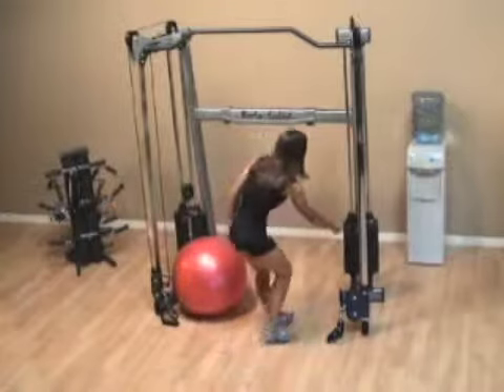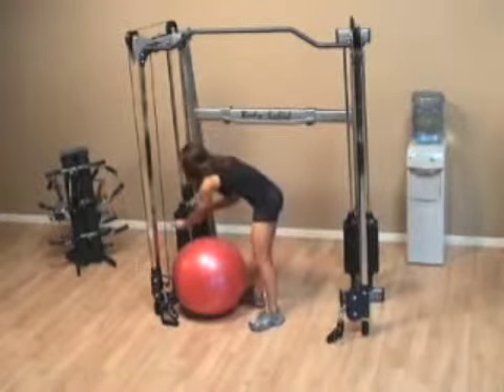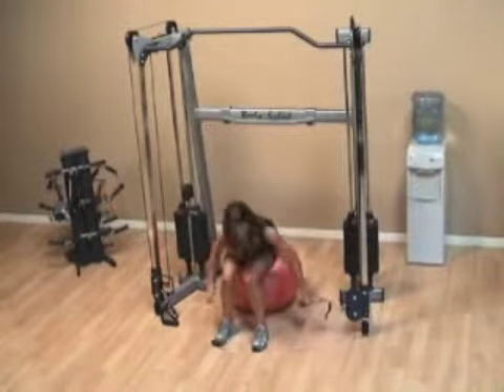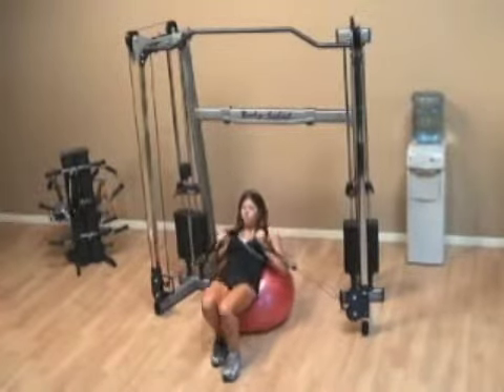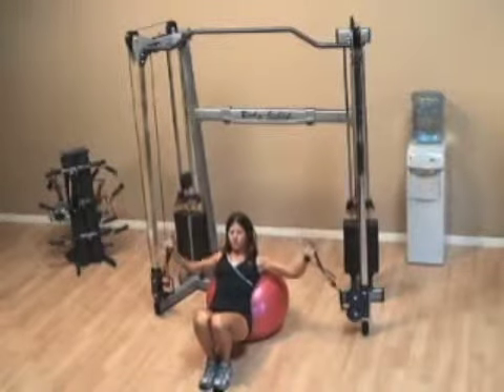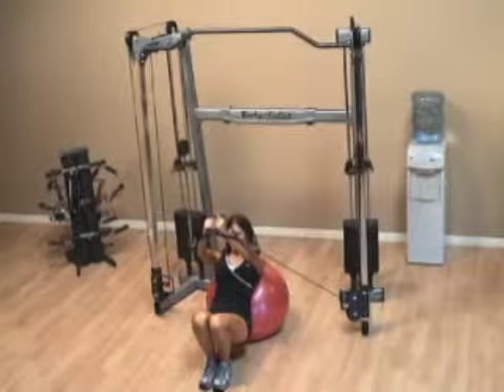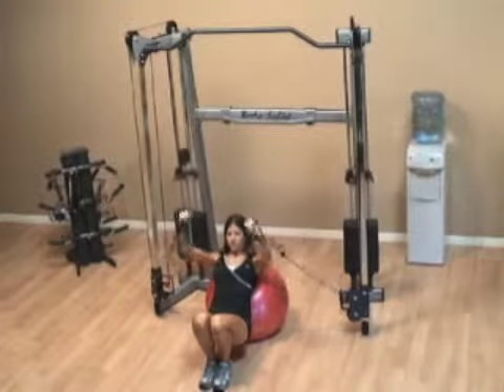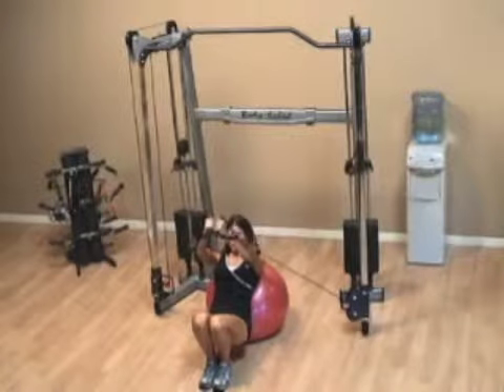GDCC200 Cable Crossover Exercises - Swiss Ball Incline Fly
The Body-Solid GDCC200 brings form to function with limitless range of motion and full adjustability in a new, space-saving design.